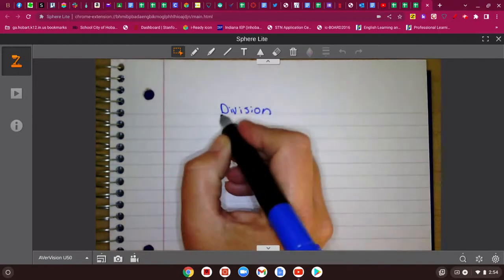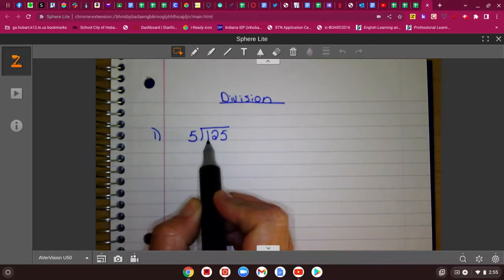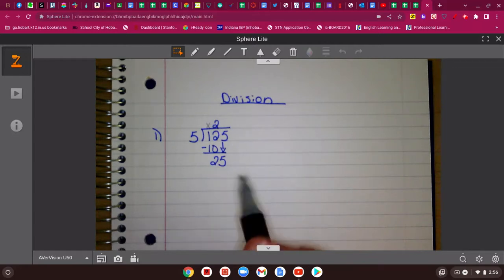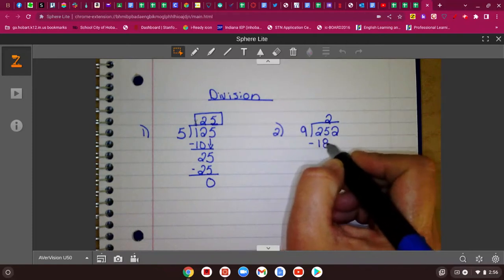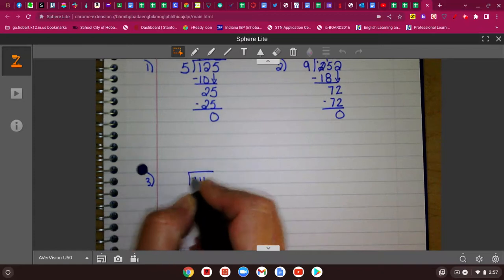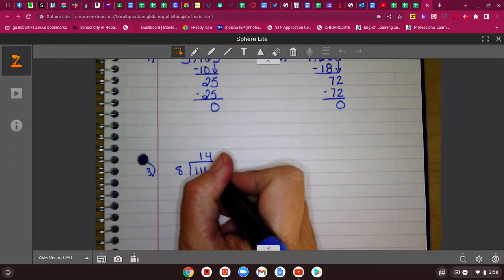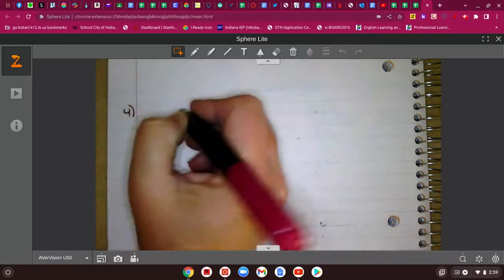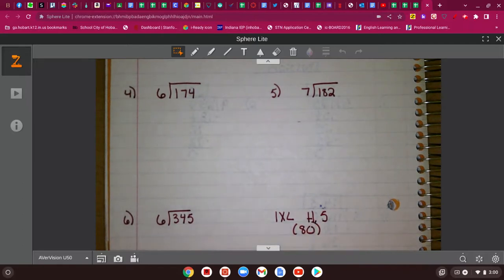6th hour 10/14/22